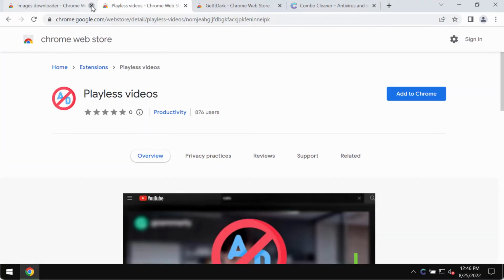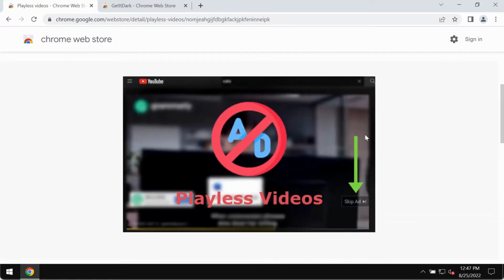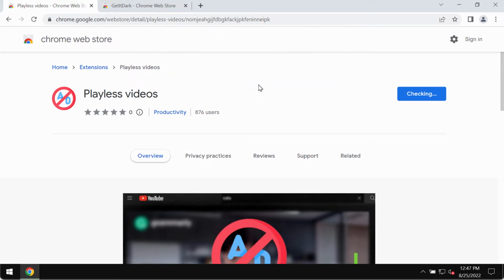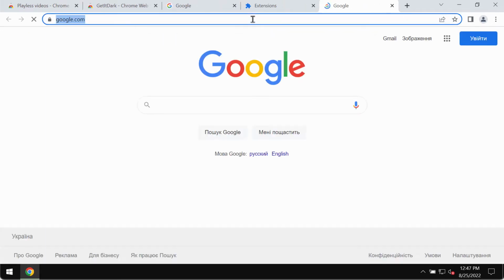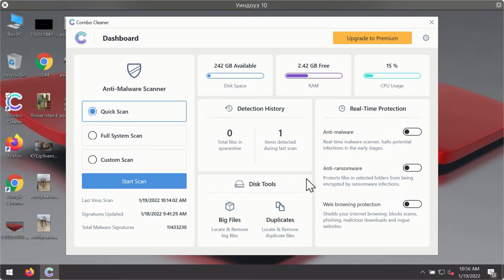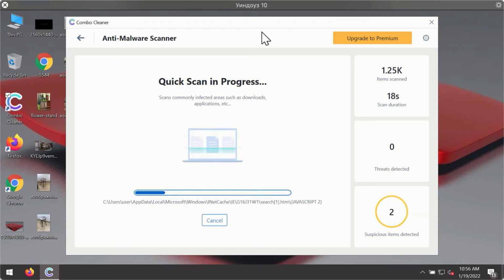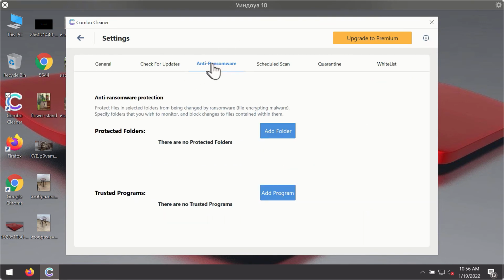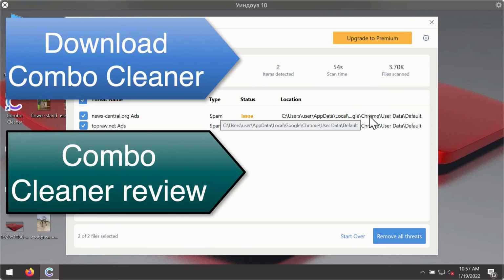Playless videos adware-type extension removal.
Playless videos is a special adware-type extension designed for Google Chrome. This adware, once installed, starts displaying the huge number of annoying advertisements not related to the sites that you visit. We recommend you to immediately get rid of this adware with the help of Combo Cleaner Antivirus or, optionally, follow the manual guidelines provided in the video tutorial.